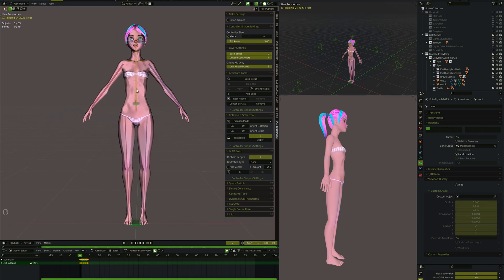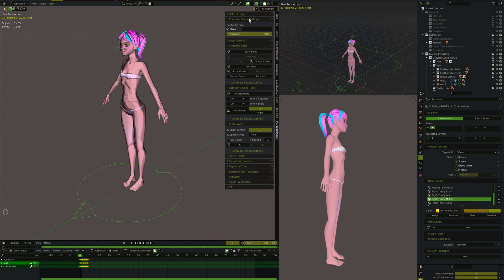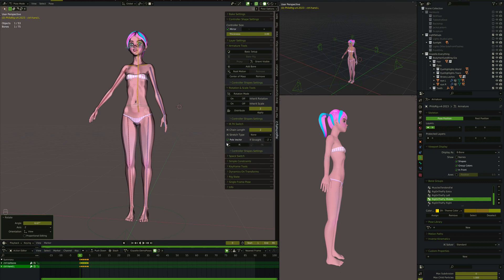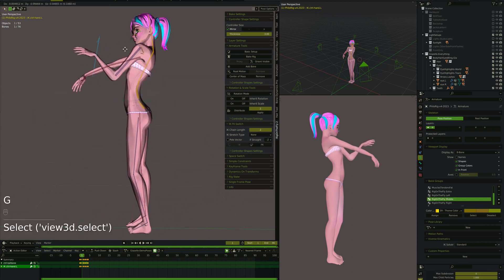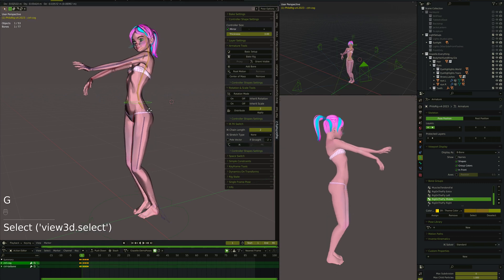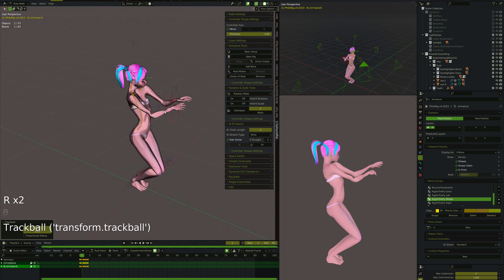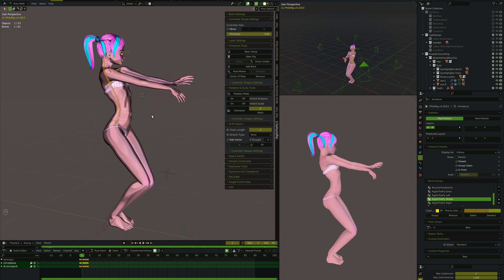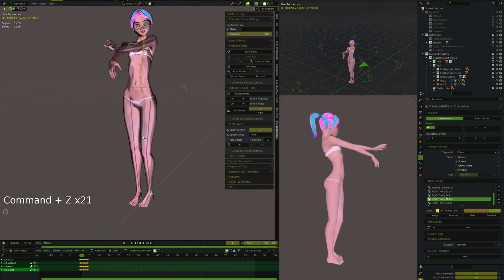Setting up Rig on the Fly, part 1 of 2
I will be doing a new series of tutorials with better sound and production quality. I will rig Giazelle Veloca. Here I start modifying the very basic FK rig I had created using Rig on the Fly to create a couple of basic poses, and show the basic features.

We will be using Rig on the Fly quite a lot in the creation of this rig, and in the future, if we start creating animations with her.